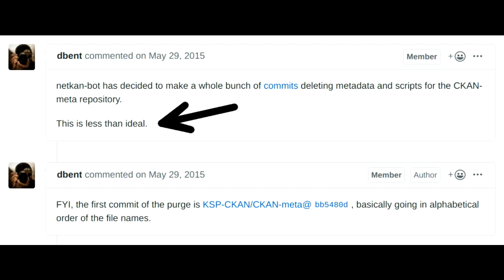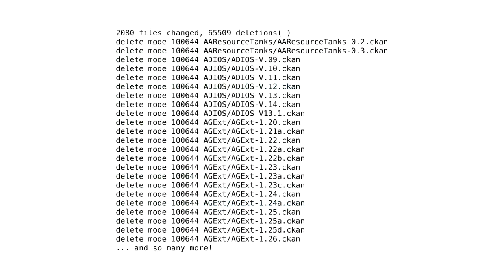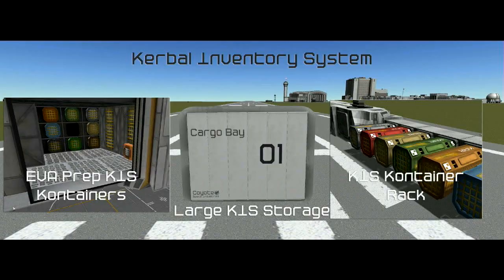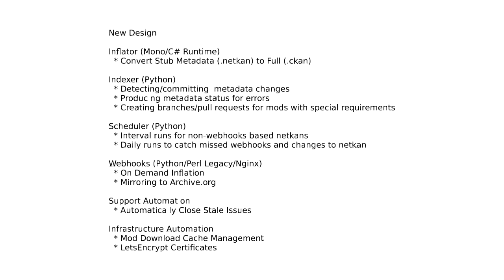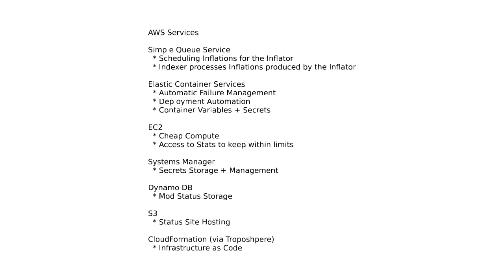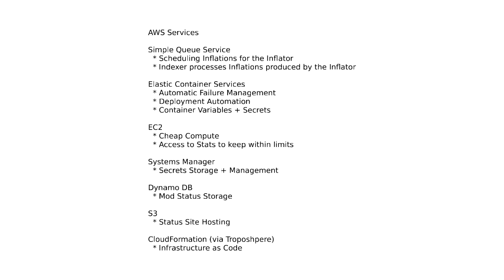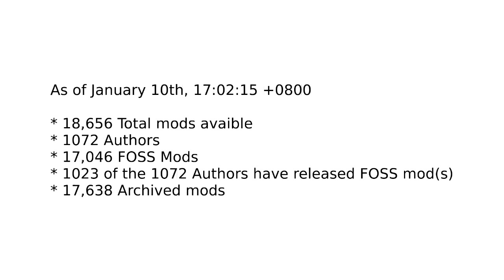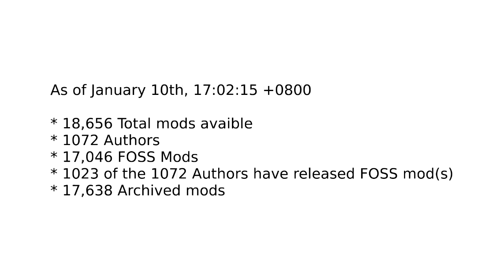"Kerbal Space Program: A Journey into Mod Metadata Herding" - Leon Wright (LCA 2020)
Leon Wright

Mid to late 2015, when sharing mod configurations Paul Fenwick and I were lamenting over the pain of hand managing mod updates, which for me meant rarely modding games. For Paul meant learning C#, designing and writing the Comprehensive Kerbal Addon Network for Kerbal Space Program mods.

The project has come a long way since the initial concept in late 2014 and the conversion from some hacked scripts into a full indexing service in late 2015. But technical debt and over triple the number of tracked mods began to really affect reliability, along with our ability to make changes. What once took our automated indexing service 20 minutes to complete a run, had slowly crept up into multi digit hours and required semi regular manual intervention.

This talk will cover a bit of a peak behind the curtains of a service used by over 100,000  non developers, nearly a 1000 unique mod authors and tracking the release cycles of  over 1000 individual mods.

Mon Jan 13 10:45:00 2020 at Room 6